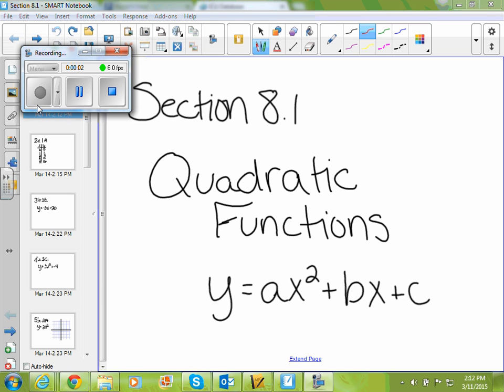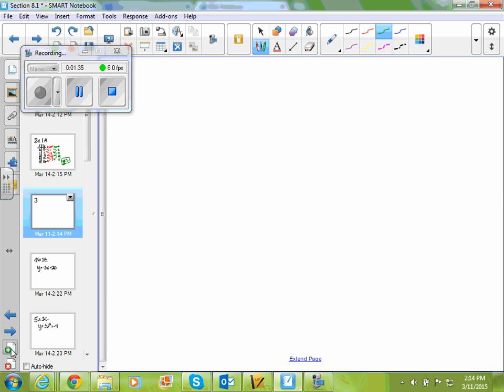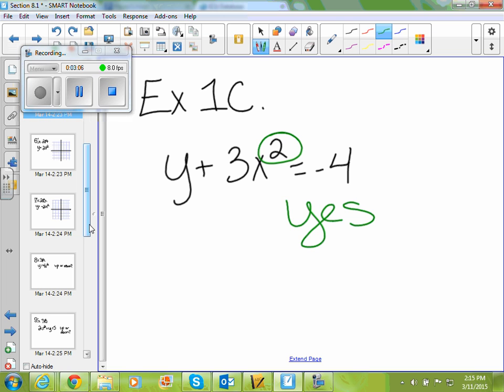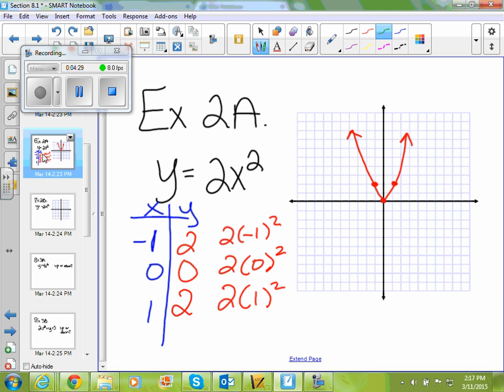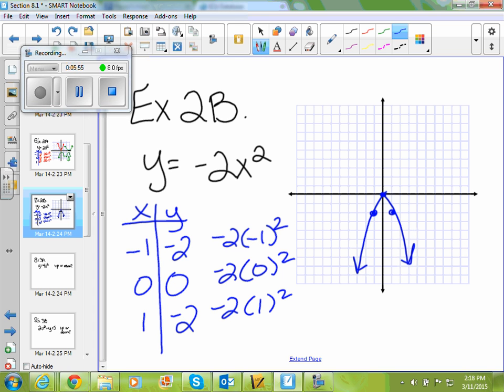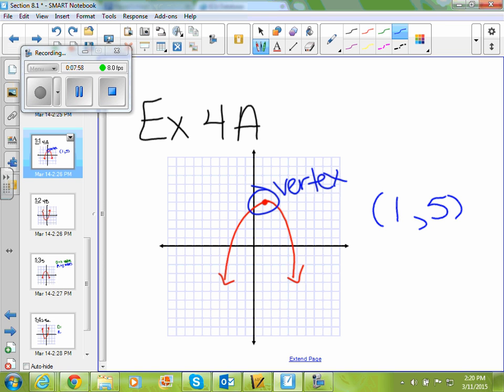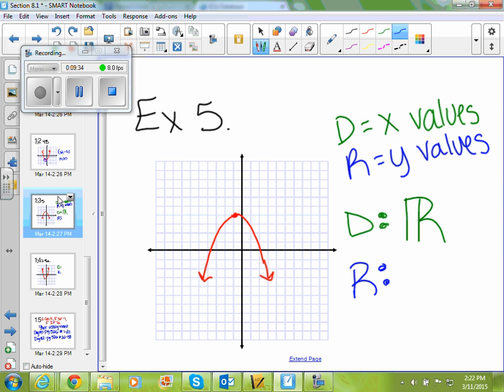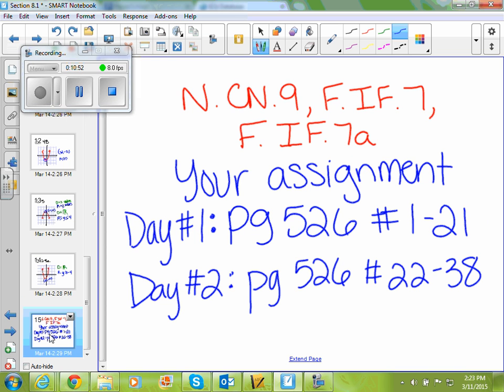Alg1 8.1 Quadratic Functions